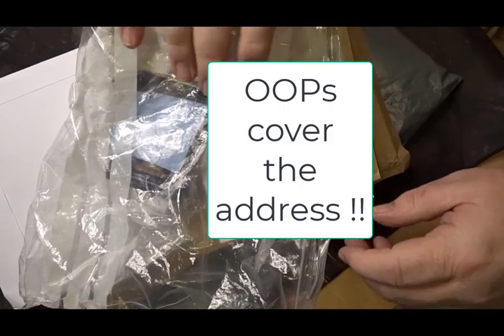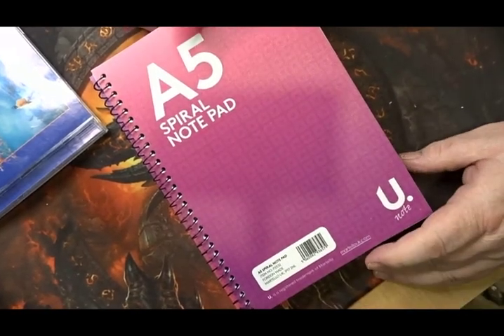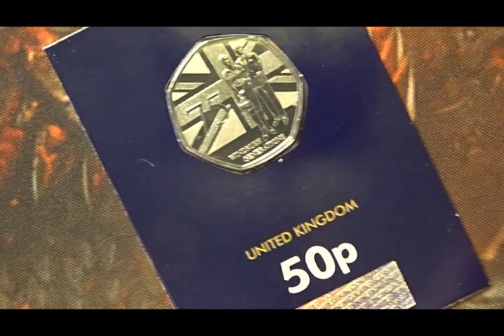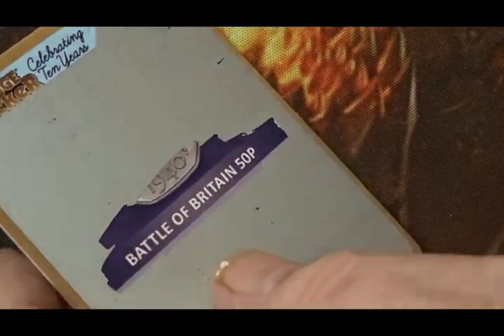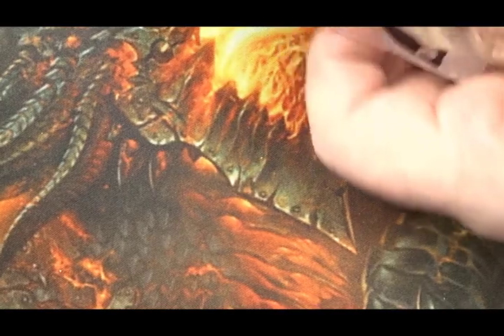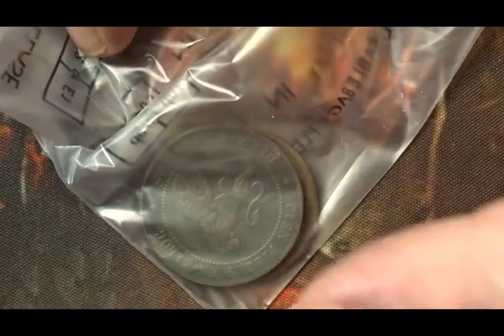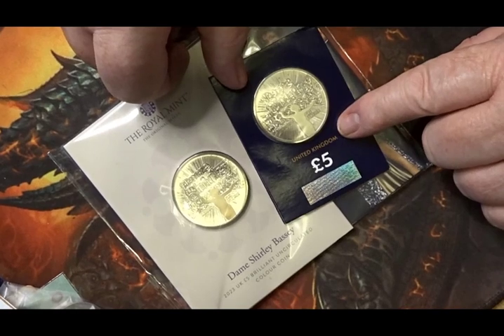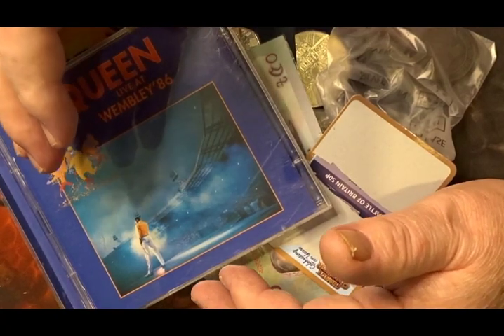Video 814 - In the Post 39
This video is a result of the coin(s) – From the In the Post series number 39.

    “Highway Bound” Camtasia Free to use music

Steve